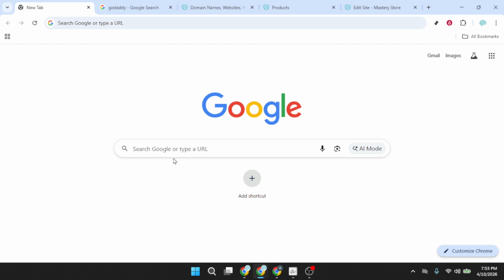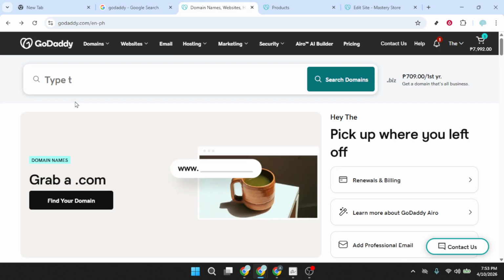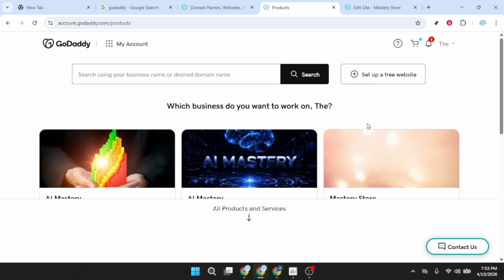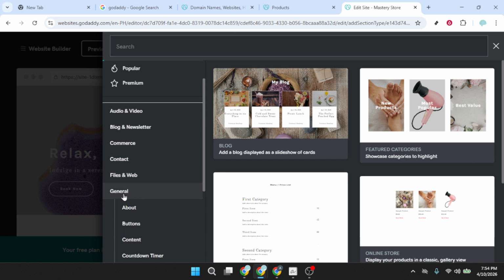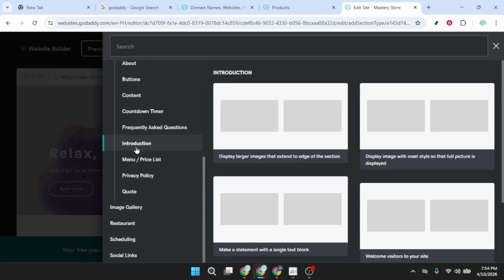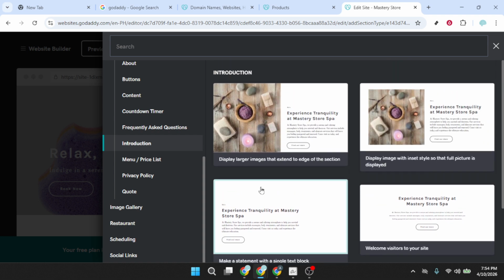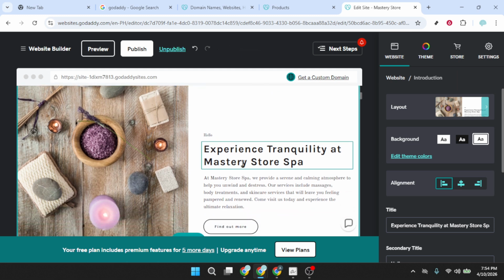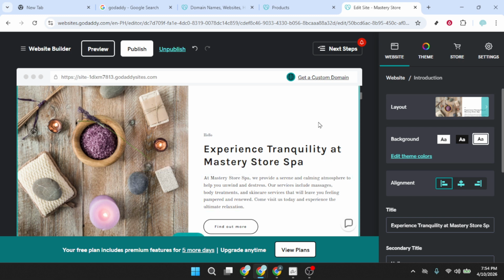How to Add Introduction in GoDaddy Website (Updated 2026)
In this video, we discuss how to add an introduction in a GoDaddy website to perfectly hook your visitors in the critical hero section. Crafting optimal brand messaging setups defines your overarching homepage design UI perfectly. Watch this GoDaddy tutorial for presentation aesthetics.

00:00 Intro
00:14 Searching for GoDaddy
00:29 Accessing GoDaddy Website
00:34 Signing into Account
00:43 Navigating to My Products
00:56 Selecting Website to Edit
01:07 Clicking Add Section
01:17 Opening Section Library
01:29 Selecting Introduction Category
01:45 Choosing Introduction Template
02:07 Adding Section to Page
02:16 Final Review and Conclusion